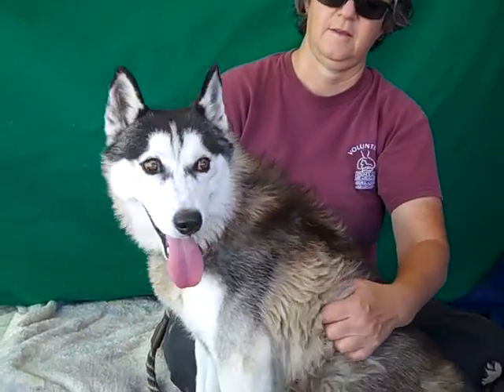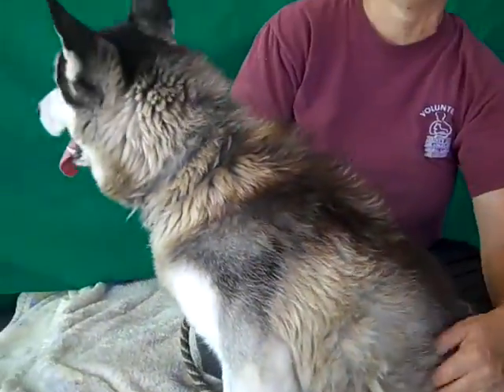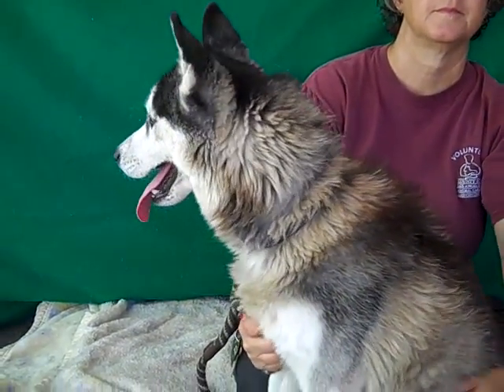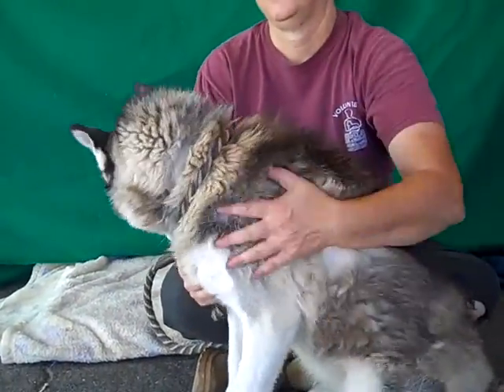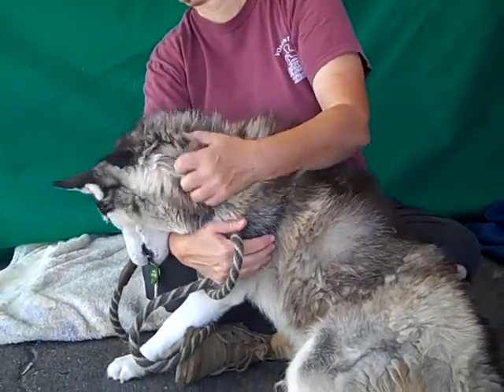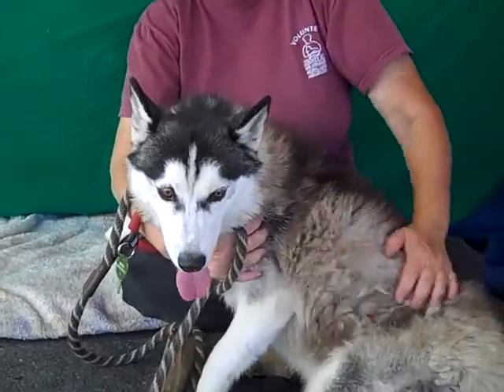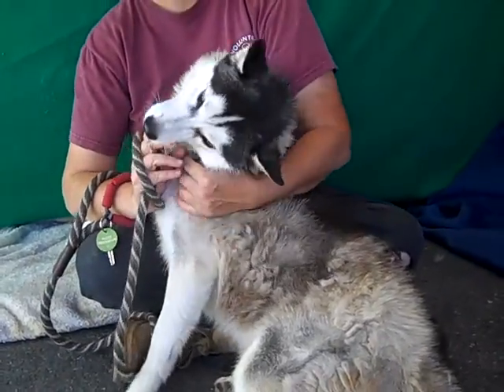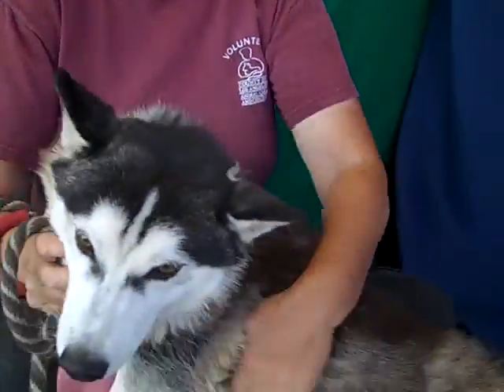A4883625 IVY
A4883625 Ivy is a regal 18-month-old silver-and-black female Siberian Husky who was found as a stray in West Covina on October 1st and brought to the Baldwin Park Animal Care Center. Weighing 30 lbs, Ivy is adorably small for her breed. She is playful and peppy, and would love to join you on some nice walks. Ivy is curious about other dogs, and has a generally playful disposition. We wouldn’t be surprised if she’s a champ at Frisbee or fetch. Ivy is in need of some basic training because she does pull on leash when excited. She already knows how to “sit” on command, and we think she will be a quick study learning new skills because she wants to please her handler. Ivy will be a terrific best friend and presents a rare opportunity for someone who wants a Husky to get a head-turning miniature version.